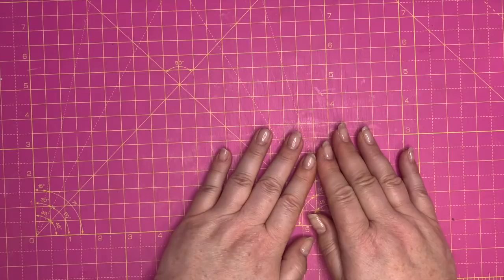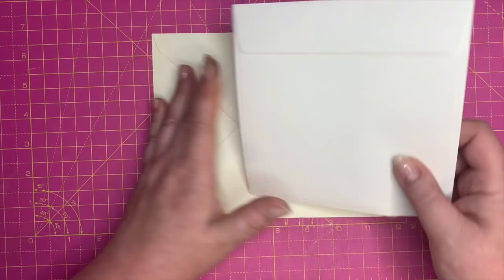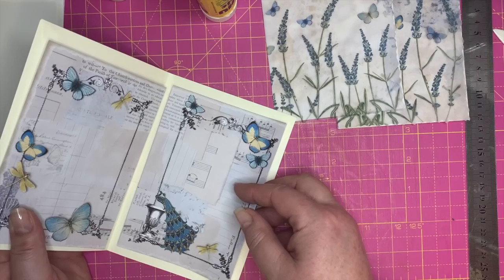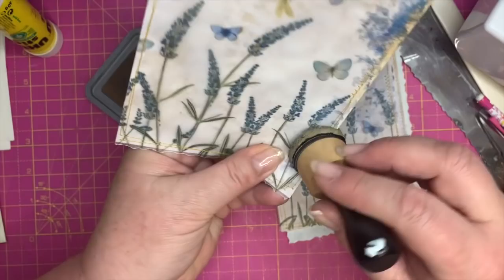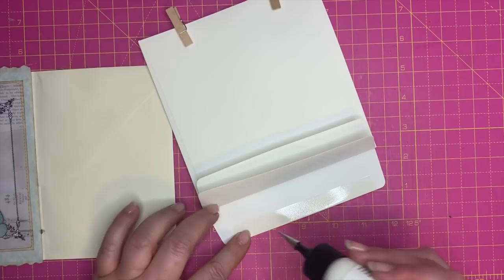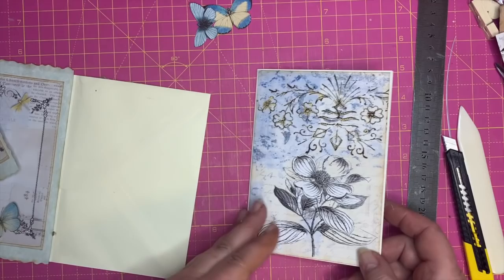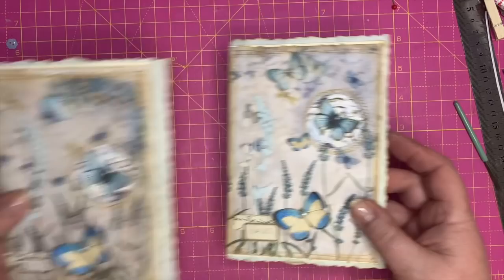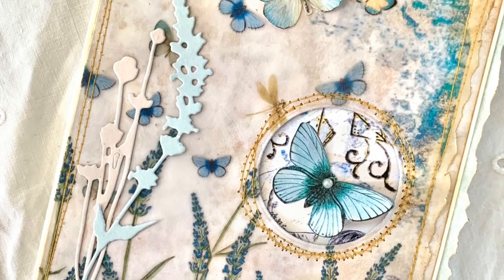Exciting Envelopes 17!!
Hello all my wonderful crafting Friends!

Hope your week is going well.  Welcome to all my new subscribers and of course, my wonderful, kind and supportive existing subscribers.  You are all amazing! A big virtual hug to you all.

Today I have number 17 in the Exciting envelope collection.  I think it is my new favourite.  Let me know which is your Favourite exciting envelope?

I would love for you to have a go at this.  Let me know how it turns out! My links are down below.

Today I am using a digital pages from Chapter One Papers.  The kit is called Blue Butterfly and Peacock kit and the link for it is here:

Category